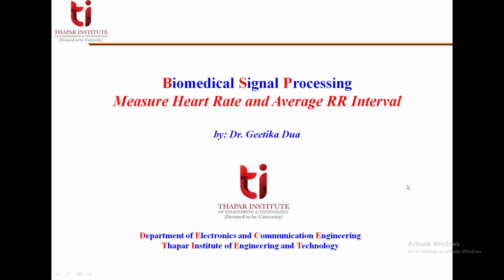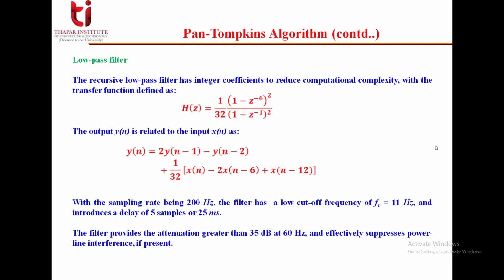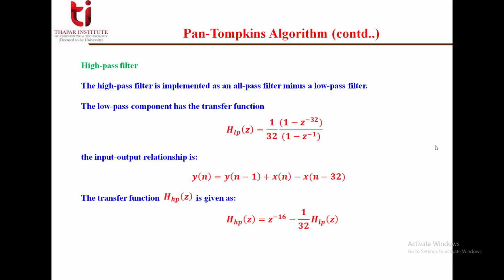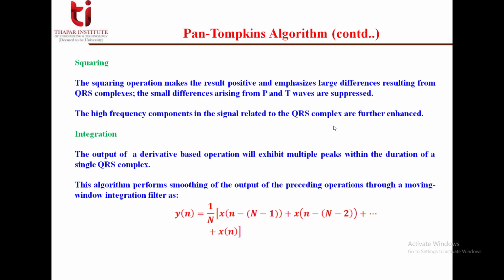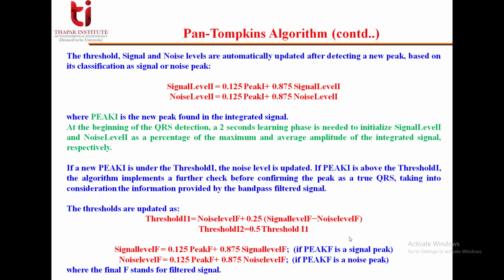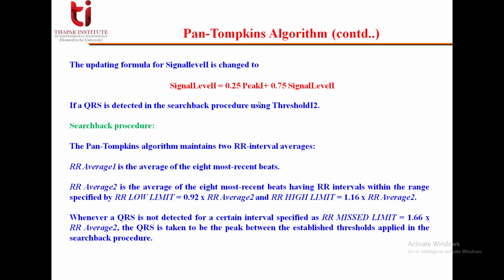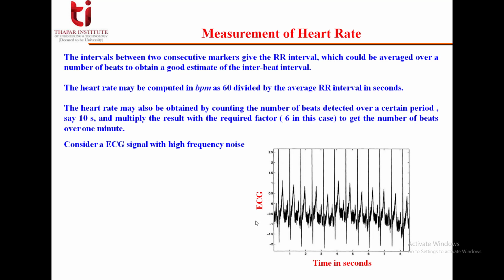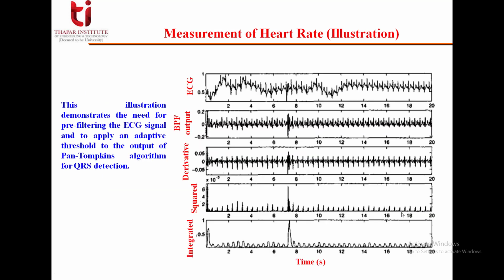Lecture 40 Measurement of Heart Rate and Average RR Interval